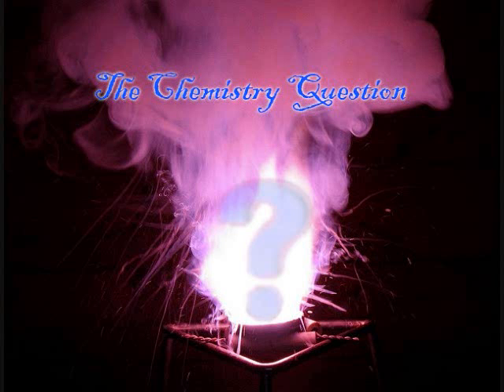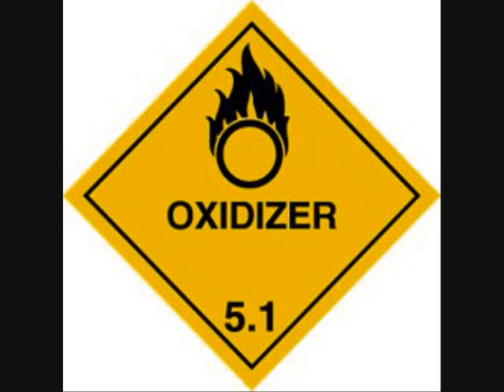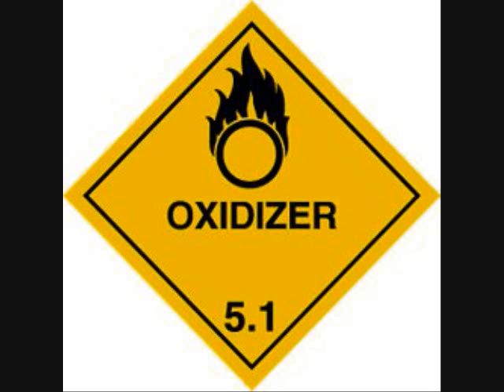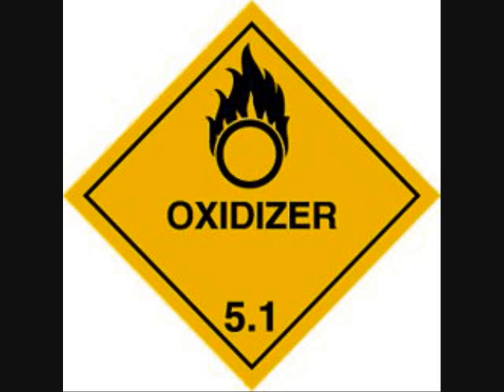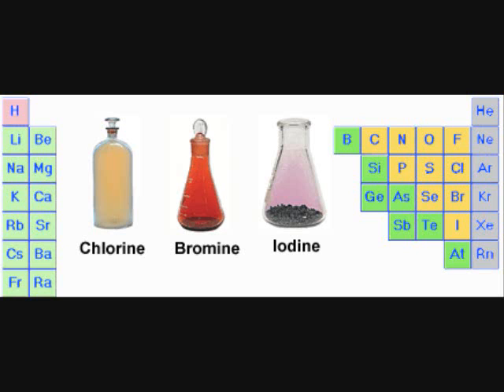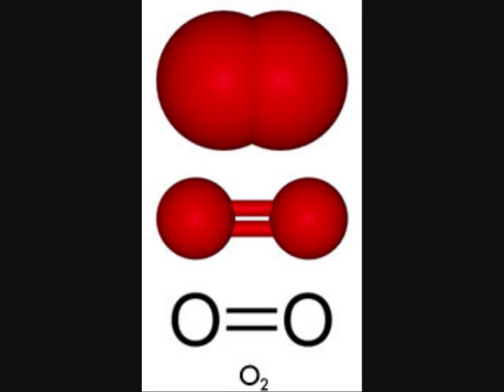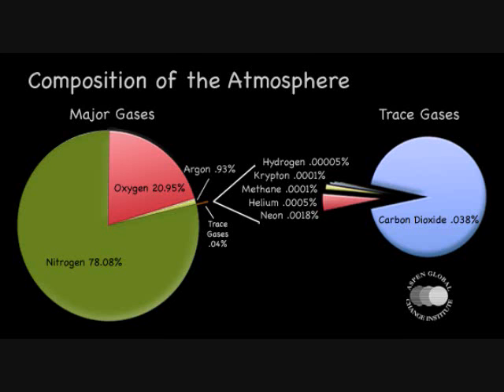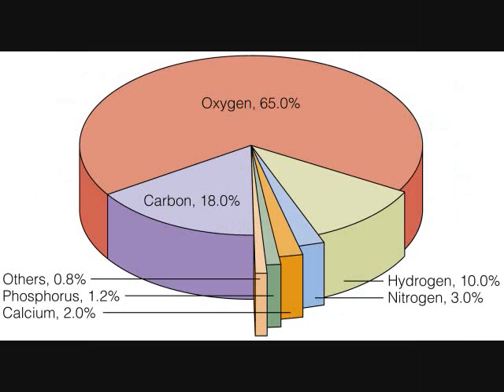Why Oxygen is an Awesome Oxidizer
Oxygen is not the only thing that can oxidize, but it is really good at it.  Here's why.